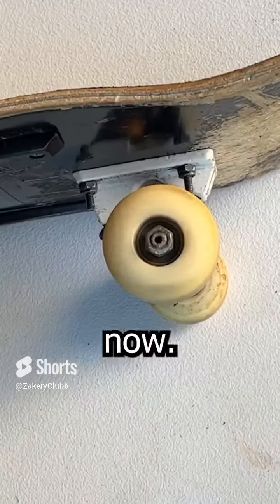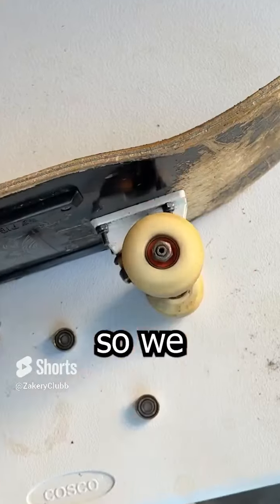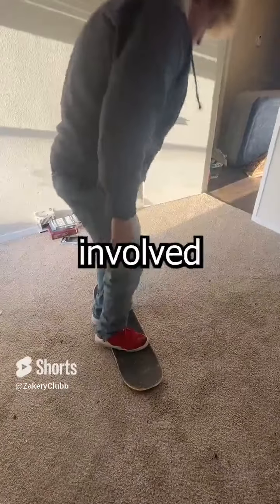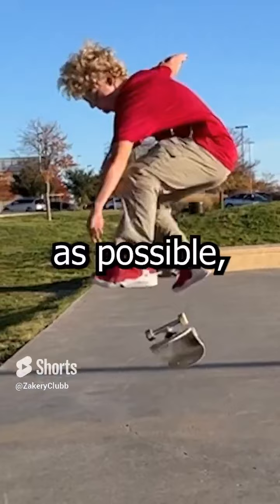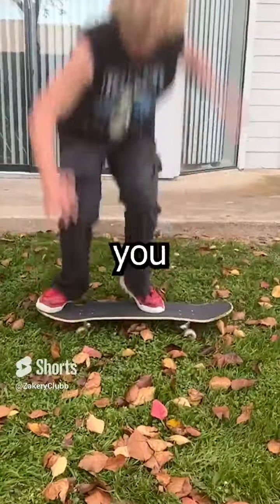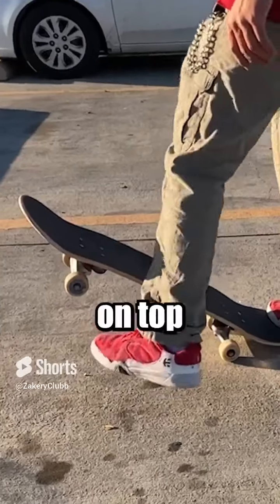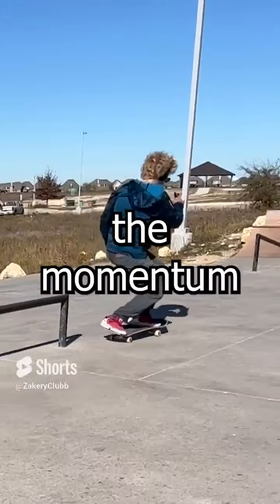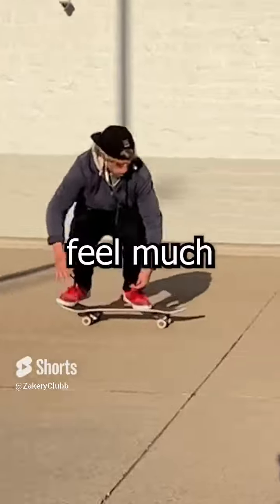STUFF EVERY SKATER NEEDS TO KNOW.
today I go over a bunch of skate hacks or skate tips that have helped me out a lot in my skateboarding progression.